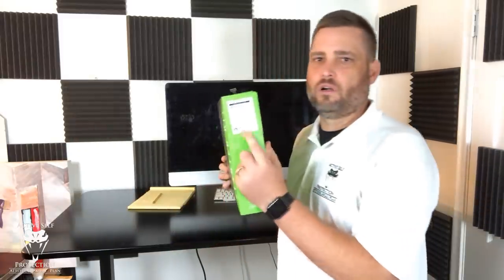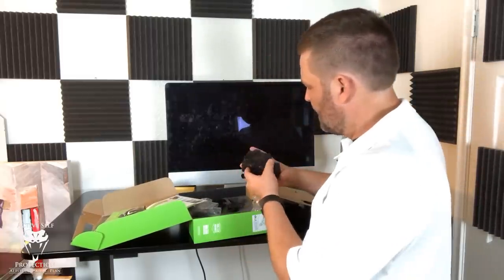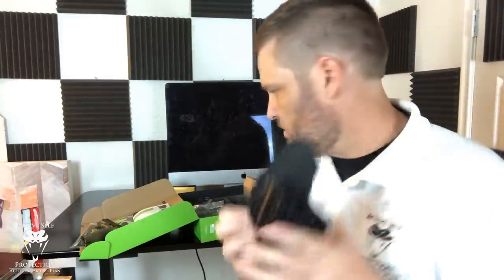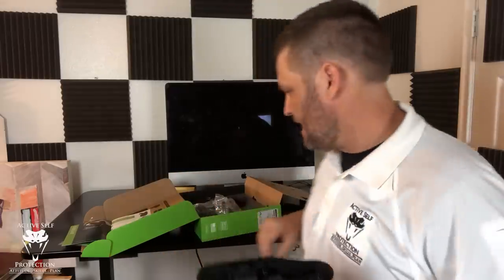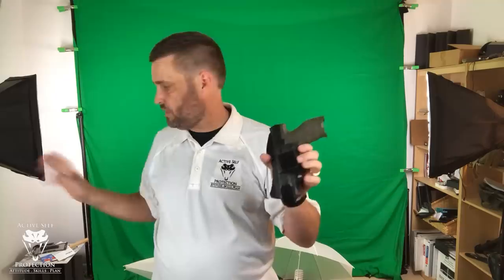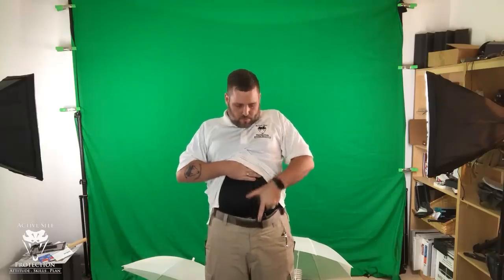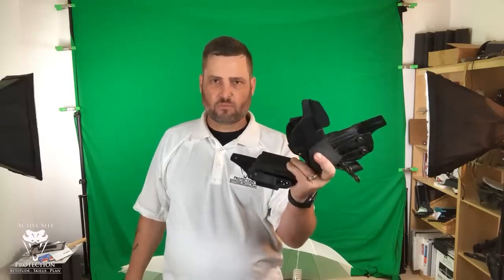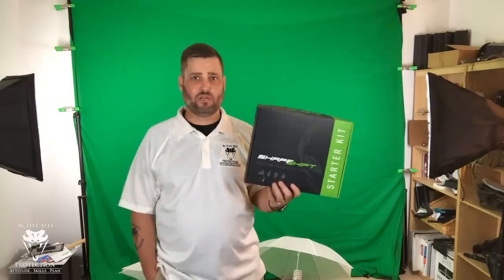Alien Gear Shape Shift: The IKEA Furniture of Holsters | Active Self Protection Extra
If you value what we do at ASP, would you consider becoming an ASP Patron Member to support the work it takes to make the ASP Extra videos like alien gear shape shift: the ikea furniture of holsters!? gives the details and benefits.